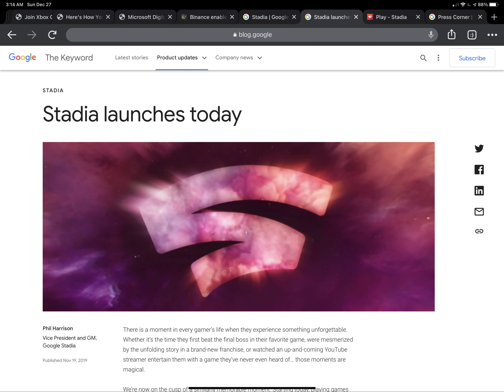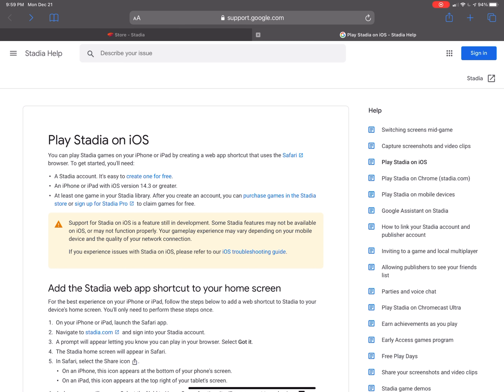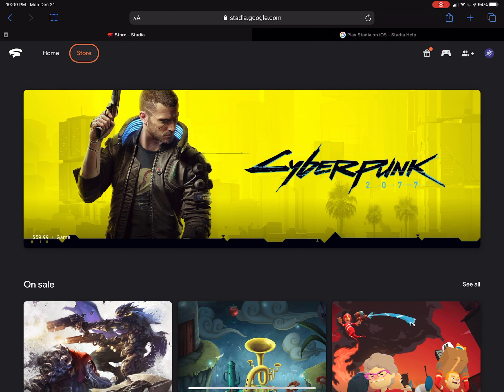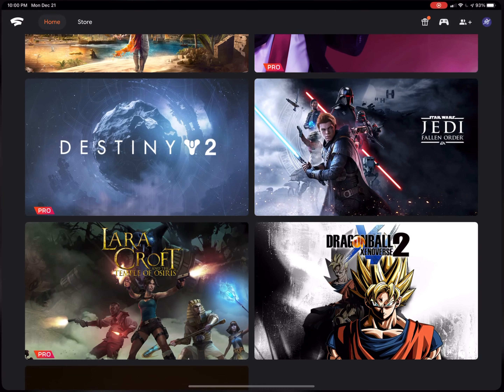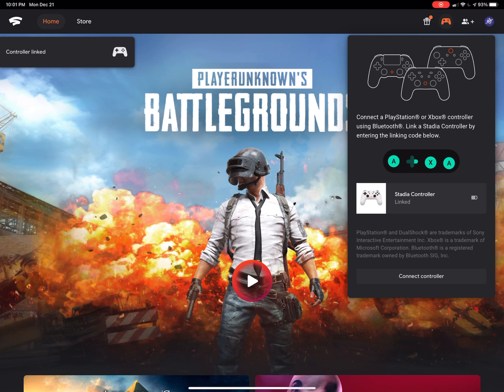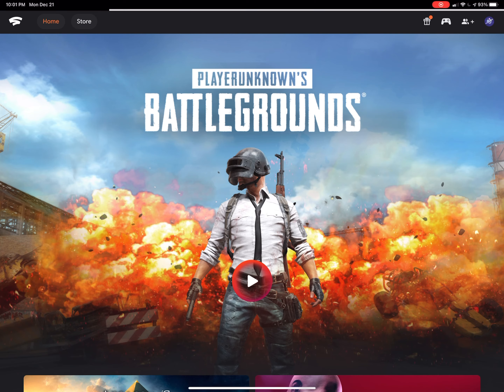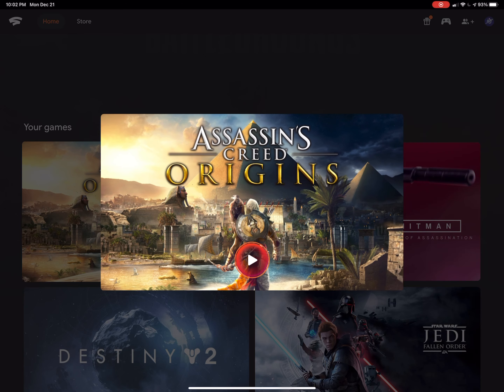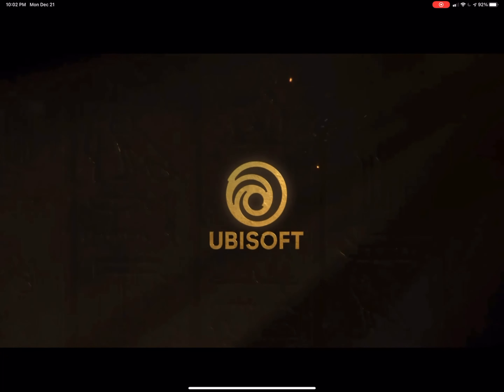Google Stadia is Finally on iOS. Review and Gameplay on the iPad Pro. Connecting the Stadia C...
0:00 Intro
0:09 Google Stadia comes to iOS
0:48 Stadia System Requirements
1:25 Adding Stadia to iOS desktop as a shortcut
2:26 Connection the Google Stadia Controller
3:27 Stadia store review
5:00 Assassins Creed Stadia Gameplay
7:20 Destiny Gameplay

Google Stadia is finally on iOS.  This is a year after its main release.  Was it worth the wait?  I give a quick review of the service and show some gameplay video of Assassins Creed and Destiny.  The gameplay is very smooth on my iPad Pro and over my Google Fiber connection.  If there is anything you would like to see on google stadia, let me know.